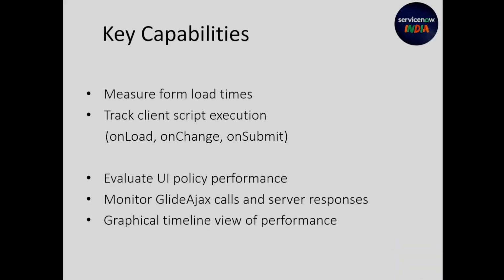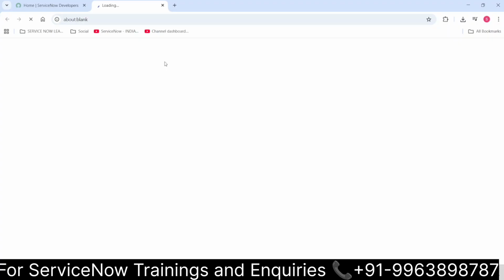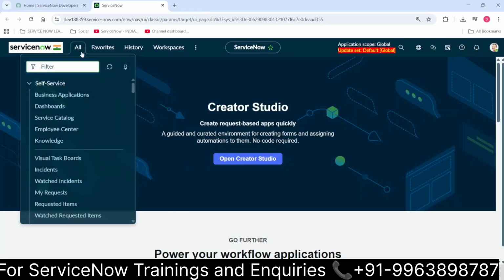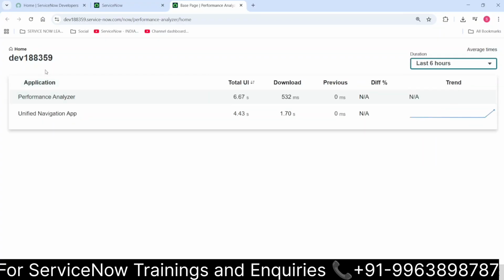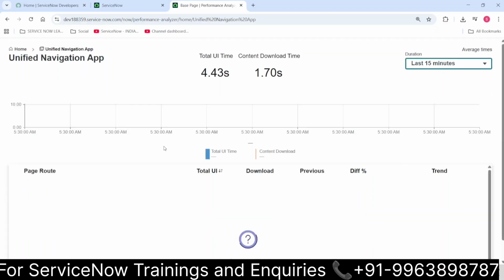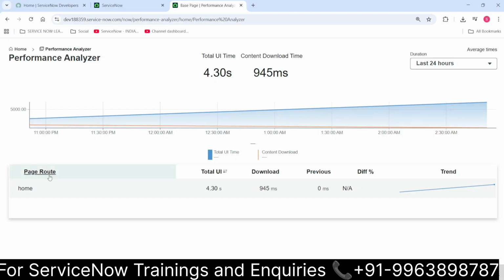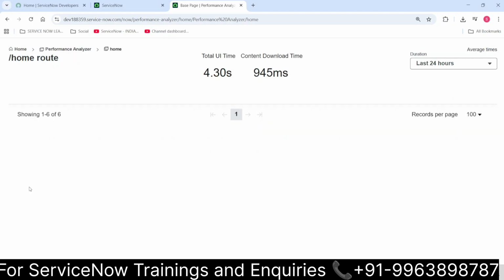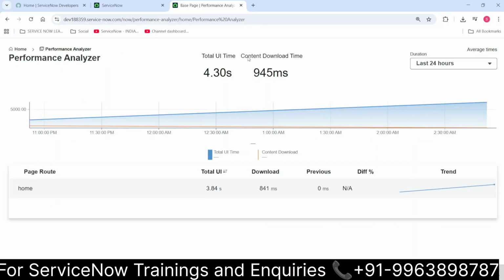What is Performance Analyzer in ServiceNow | Page Load Time & Performance Optimization Explained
In this video, we’ll explore Performance Analyzer in ServiceNow, a powerful tool that helps developers and admins analyze and optimize the performance of their instance. 🚀

👉 You’ll learn:

What is Performance Analyzer in ServiceNow

How to measure page load time and identify bottlenecks

Using waterfall charts to visualize request timelines

Tracking client-side vs. server-side performance

Best practices to optimize your forms and pages

By the end of this session, you’ll clearly understand how Performance Analyzer helps improve user experience, reduce latency, and ensure your ServiceNow instance runs smoothly.